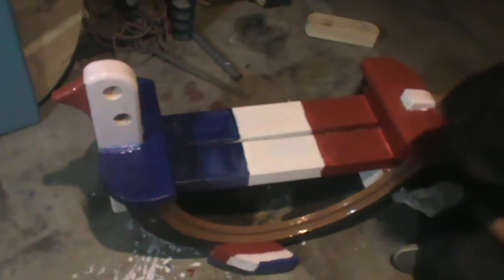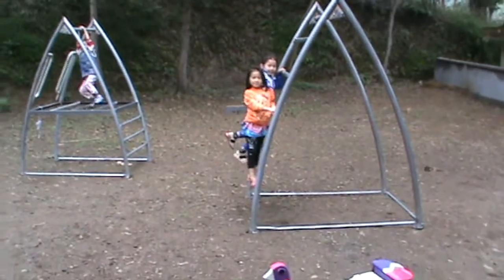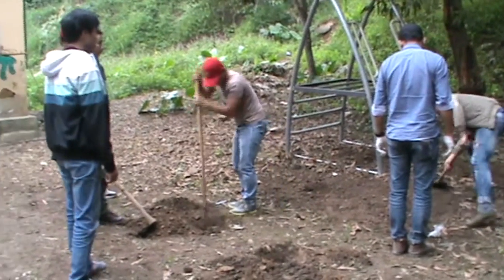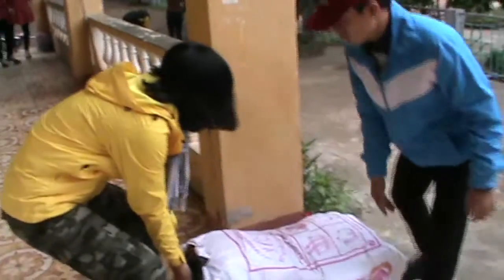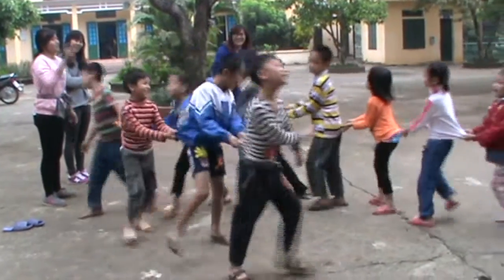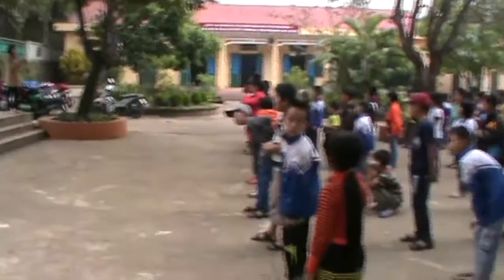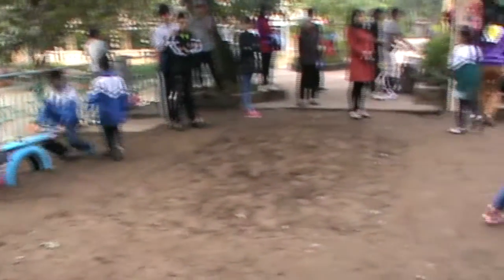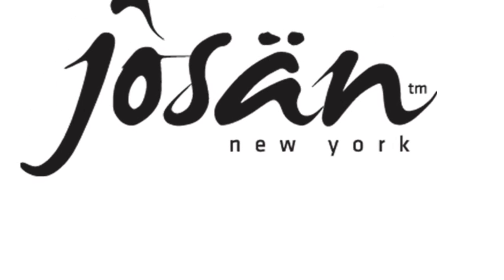We Did It! VRS Launches Playground and Library in Hòa Bình Vietnam!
This MUST SEE video features the amazing kids of the Binh Thanh school as they explore their new library and playground for the first time!